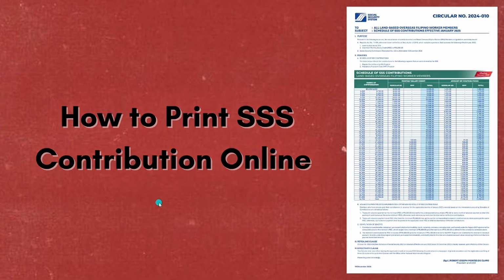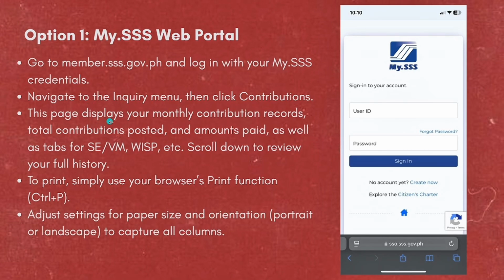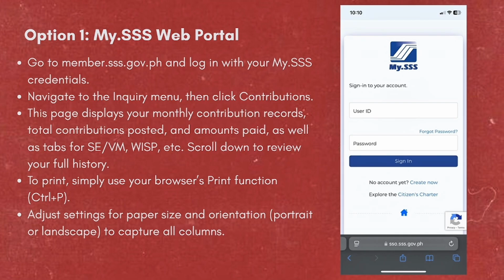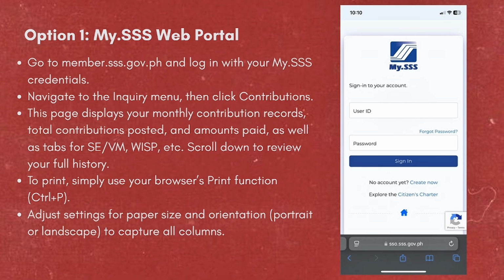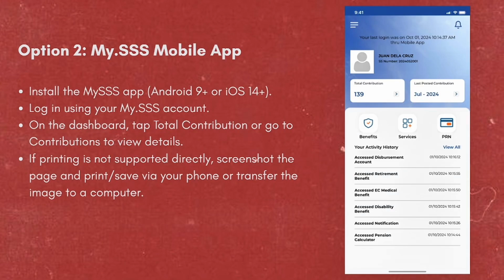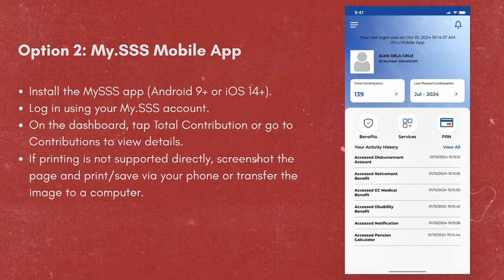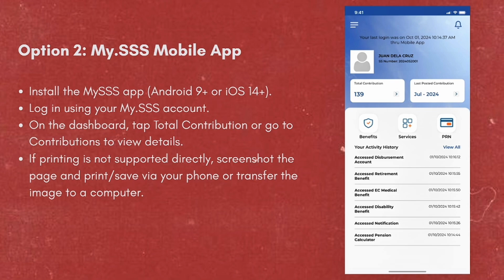How to Print SSS Contribution Online 🖨️ | Easy 2026 Guide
Are you considering how to print your SSS Contribution online for your records or transactions in 2026? 🤔 Don't worry! In this video, we'll provide a comprehensive easy guide on the step-by-step process to access and print your SSS contribution history from the official SSS website, helping you make an informed decision.

Whether you're a disciplined member checking your contributions for benefits, loan applications, or simply for personal record-keeping, this guide will lead you to the right choice for your SSS goals.

Thanks for being part of the community! 🚀SSS2026 SSSContribution PrintContribution OnlineSSS EasyGuide GovernmentServices 🚨 CLAIM YOUR FREE TRANSFER UP TO $600 NOW! 🚨